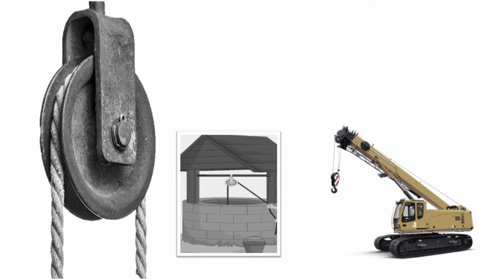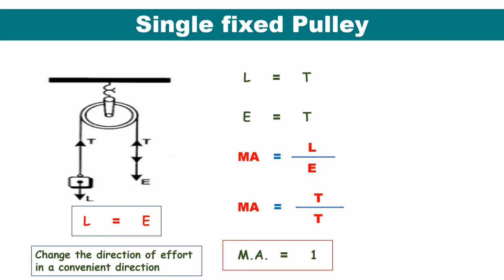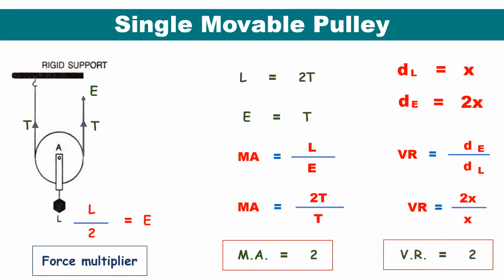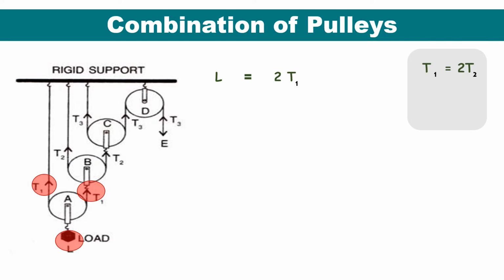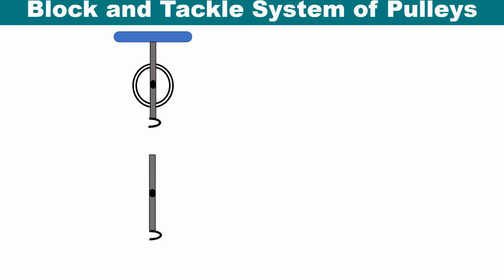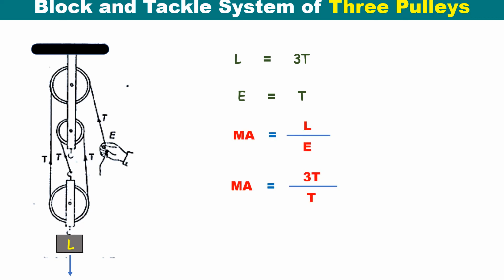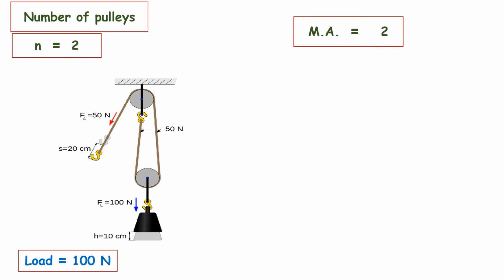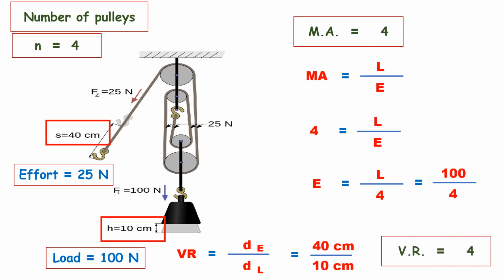Pulleys // Machines CH 3 ICSE Physics // Pulley